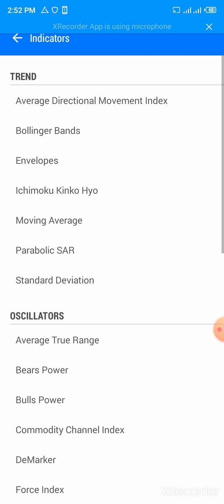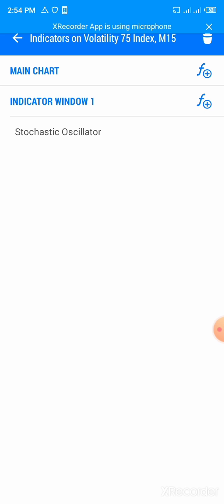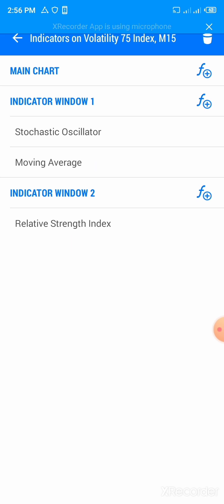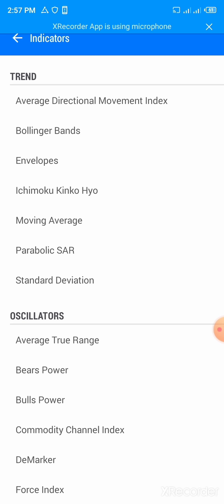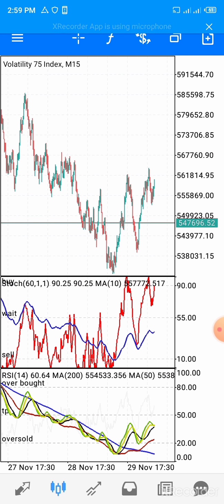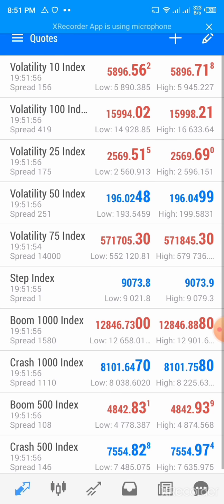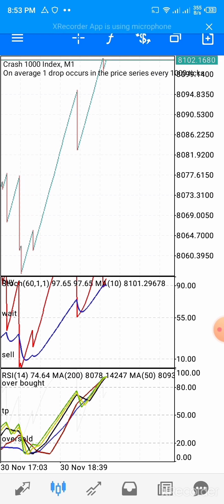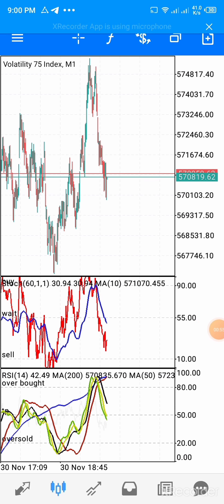Trade Volatility 75 and Boom and Crash using the best strategy to avoid Loss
This strategy alone helps you trade Volatility 75 and Boom and Crash to avoid loss, you will have to study the market well.
If you are not to good in price action; there's still hope for you, you can trade effectively using this my strategy. 96.6% accurately.